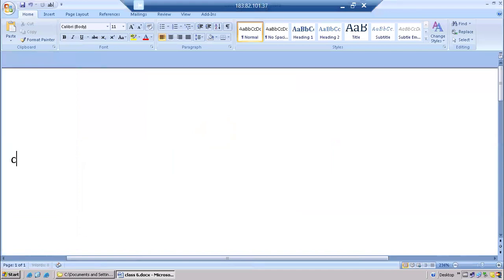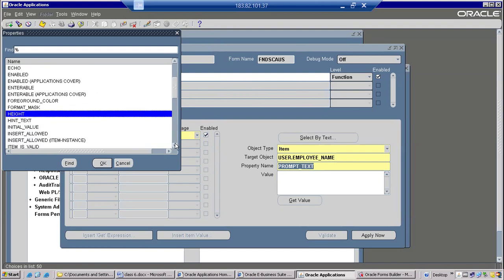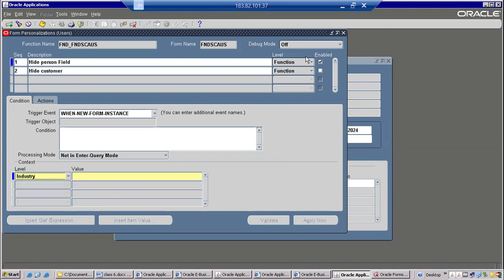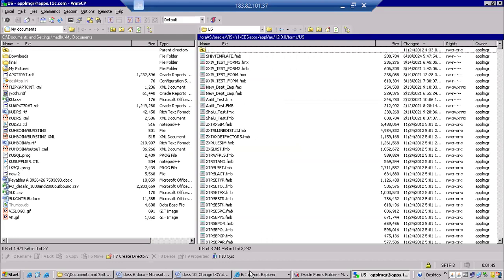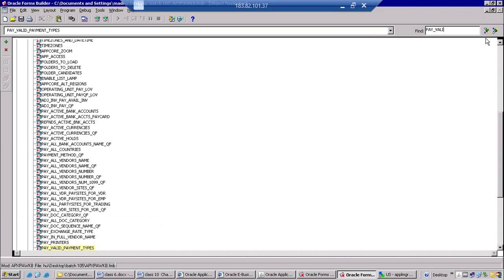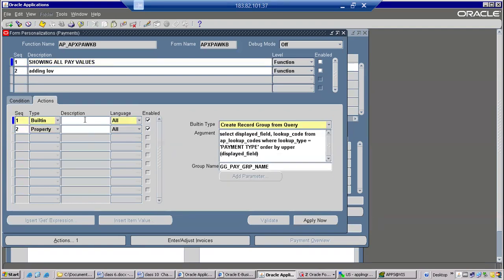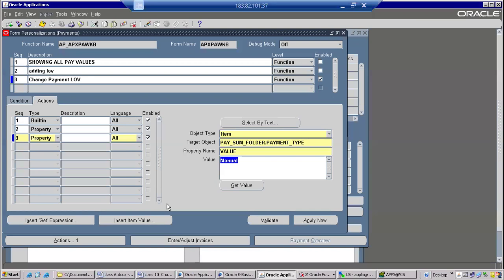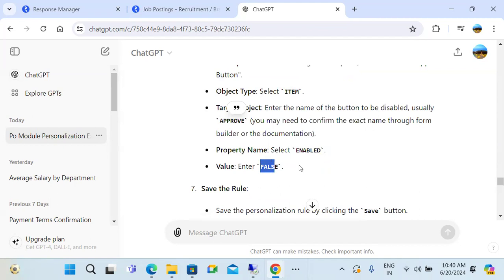class 6 Forms Personalization